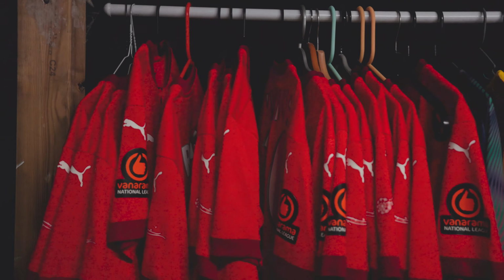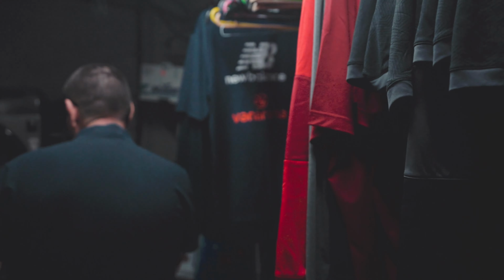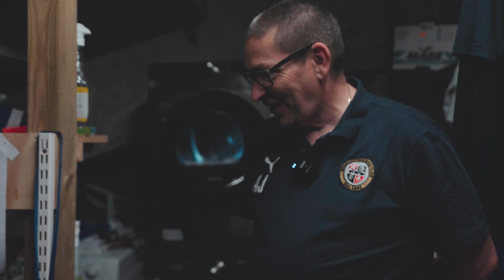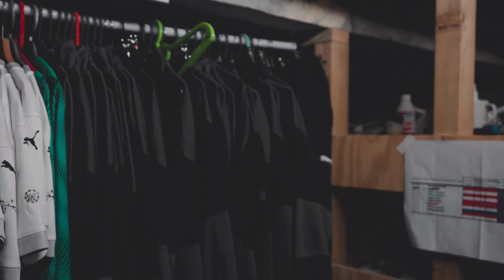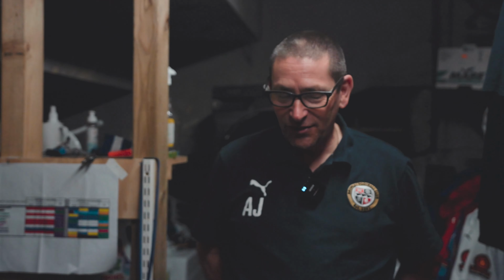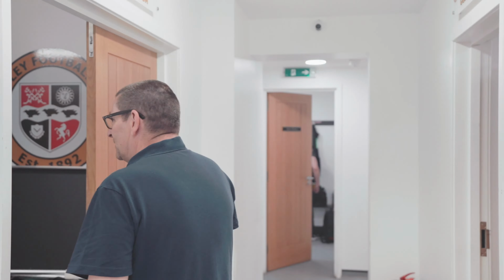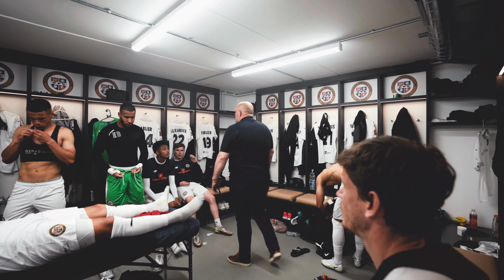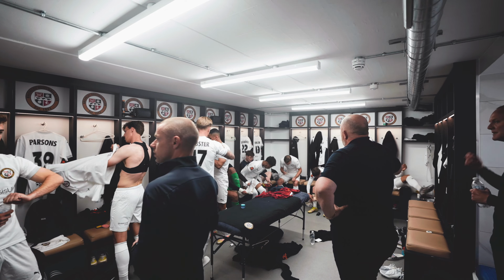Bromley FC’s Road to Wembley | Episode 4, behind the scenes | Supported by Bristol Street Motors